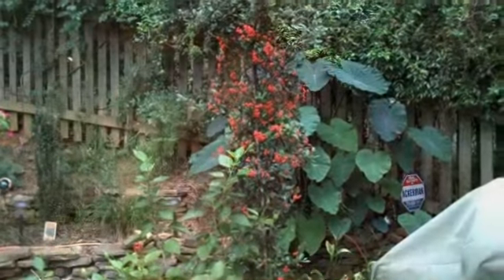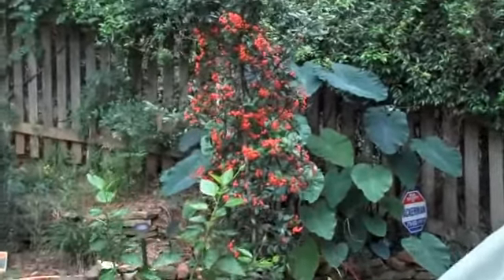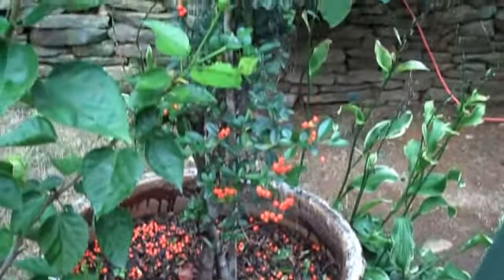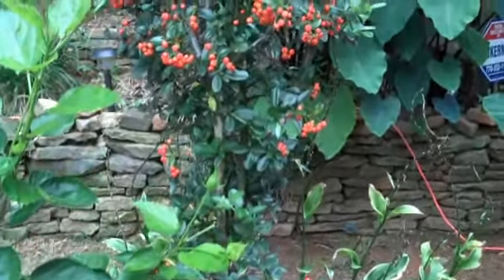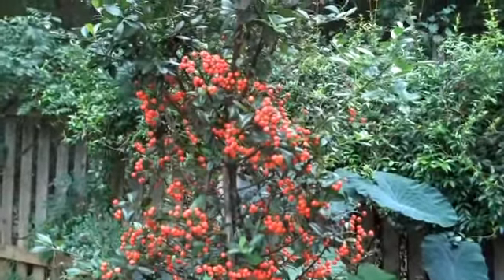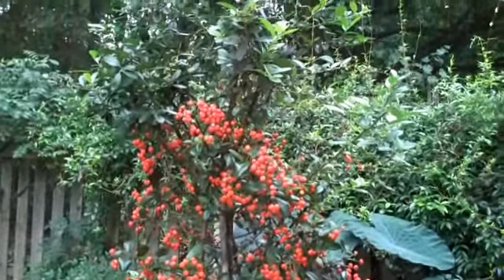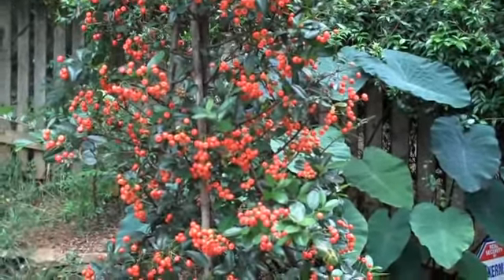Flowers At Home - Royal Bouquet Florist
Having flowers at home is more than a floral design or arrangement as it also can include having gorgeous flowerings plants, shrubs, and trees too. Here is a flowering Mohave Pyracantha shrub in the fall time.